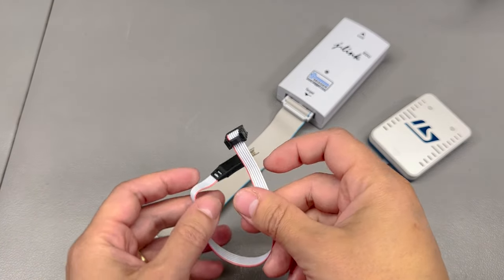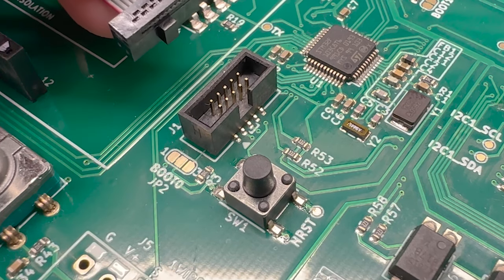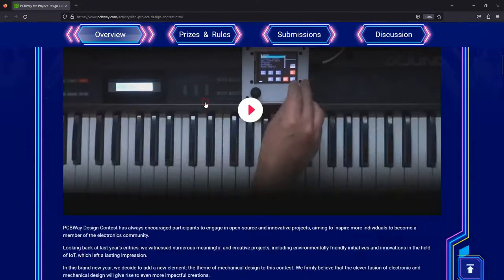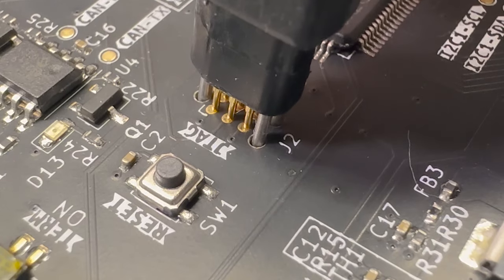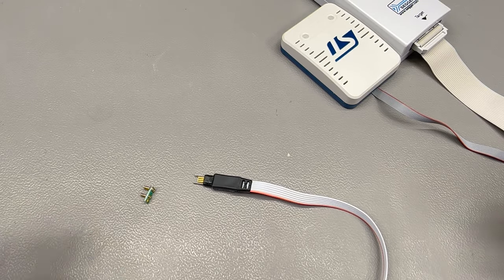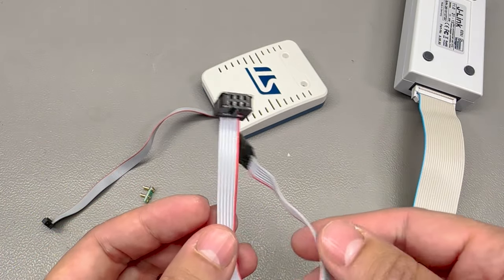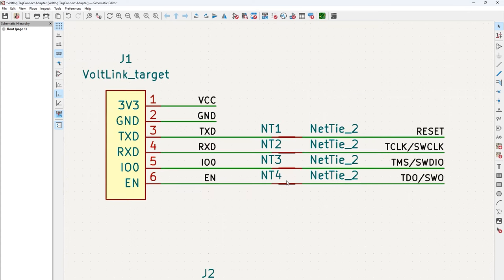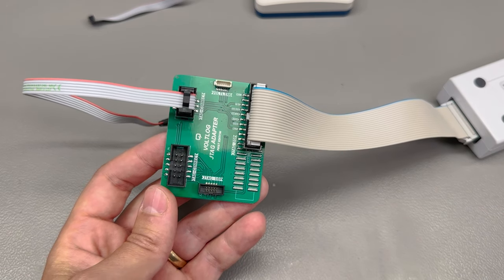Tag-Connect To ST-Link or J-Link Adapter PCB | Voltlog #460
High quality PCB Services In this episode, we explore the world of Tag-Connect JTAG connectors and how to interface them with your programming tools like ST-Link or J-Link. Tag-Connect connectors are a game-changer, offering cost-effective, space-saving solutions compared to traditional connectors. We'll discuss their advantages, standardized footprints, and how they can save costs on your PCBs.

Discover how these connectors can be operated manually or integrated into a test jig for automation, making production lines faster and more reliable. We'll also share a personal project where we designed a custom adapter PCB to bridge the gap between Tag-Connect and ST-Link or J-Link connectors, a practical solution for electronics enthusiasts and professionals.